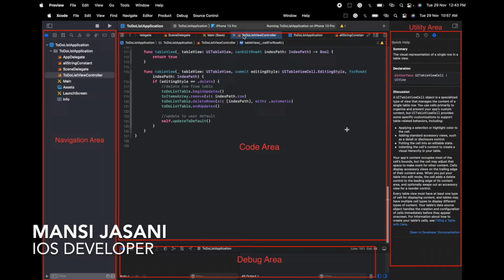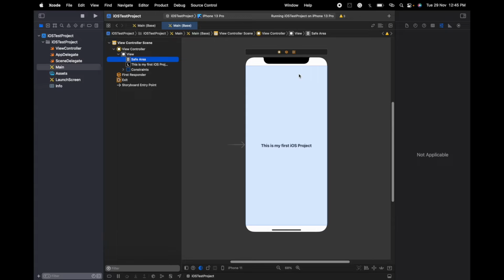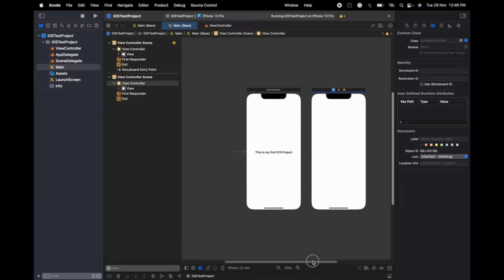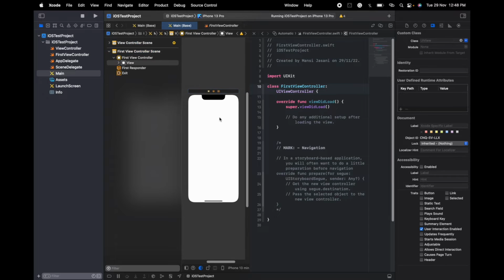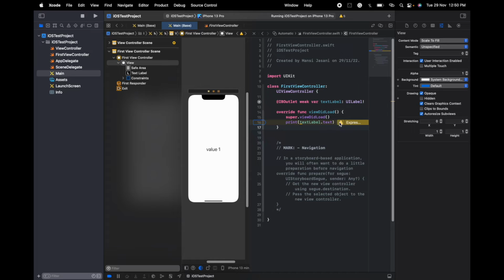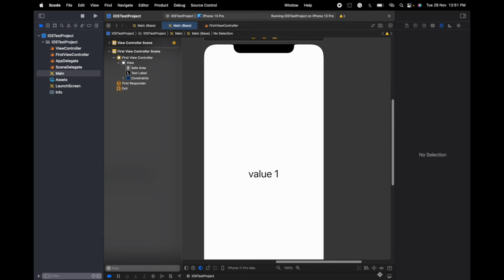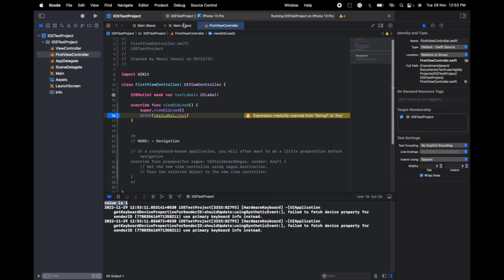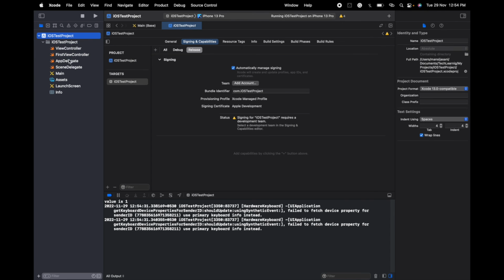Xcode Tutorial for Beginner - Episode 04 | iOS Tutorial Swift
In this video, you will learn about the code area, design area, and debug area in your Xcode project. This video will help you get all about Xcode's basic areas. You easily get familiar with Xcode.

Let’s Learn
Please check the Link below for Blog Post for iOS tutorials :

 Please check the Link below for the navigation area and Utility area of your Xcode Project.